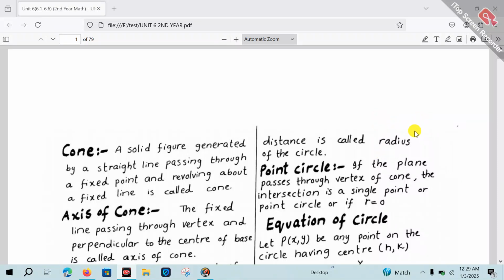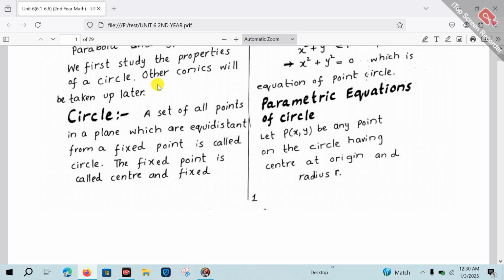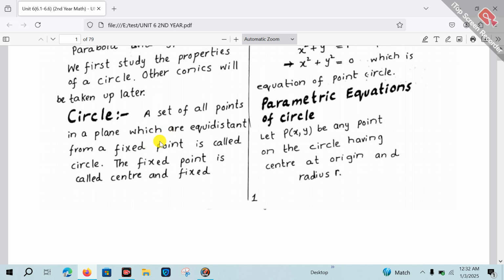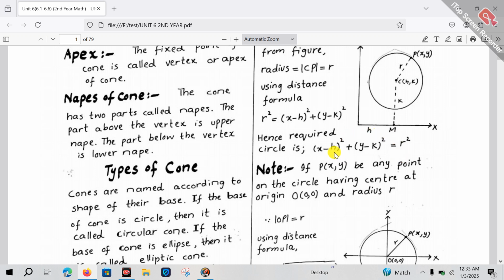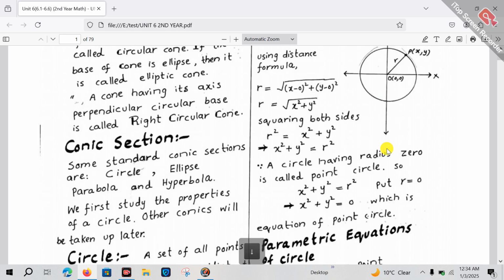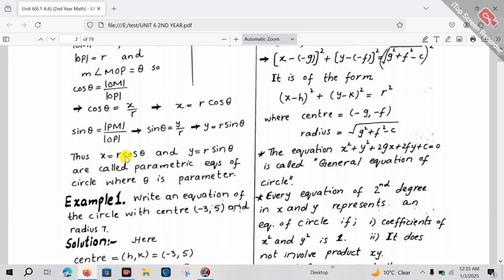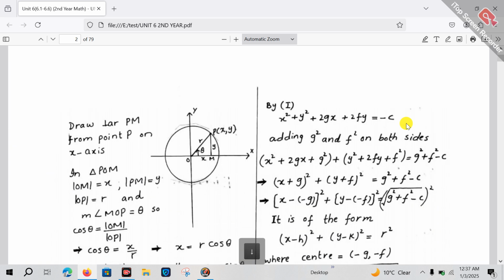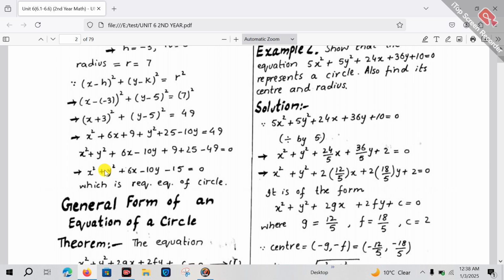12th class math